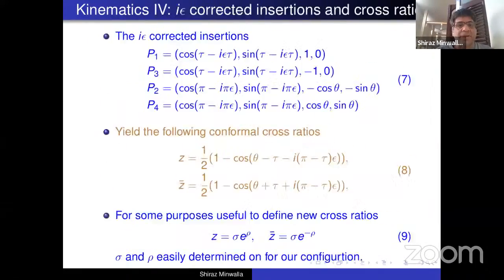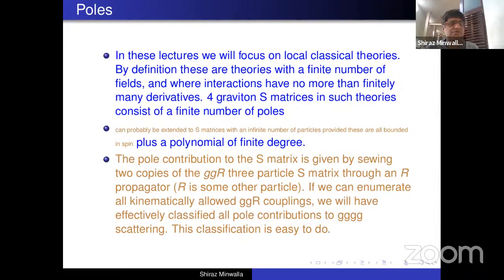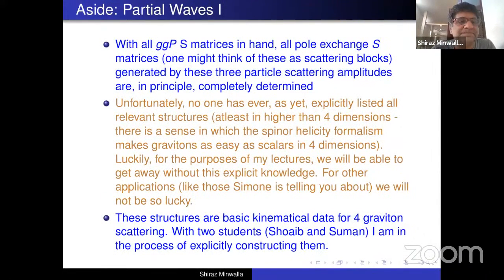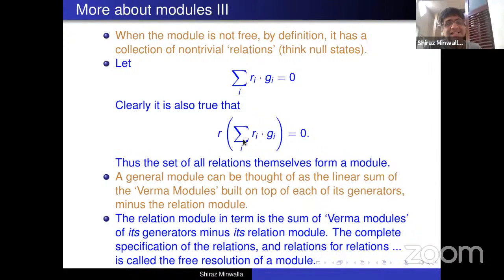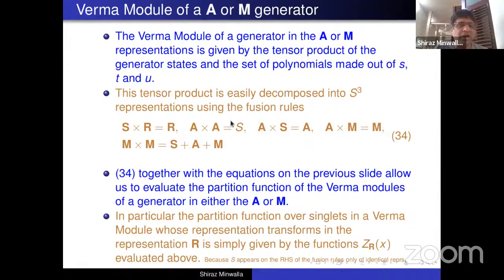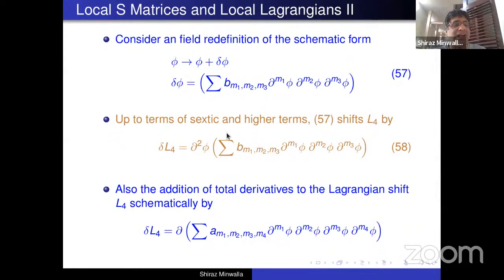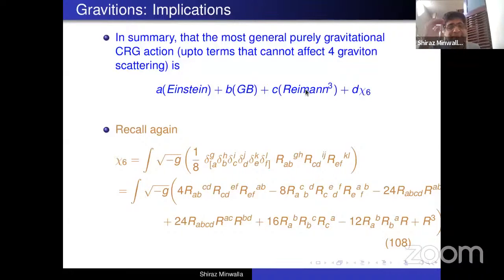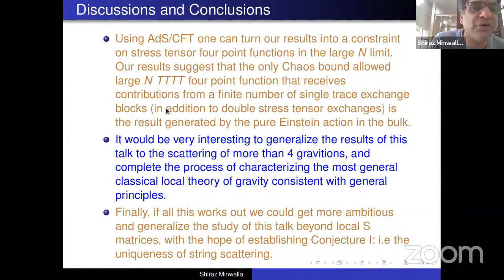Classical Gravitational Scattering (Lecture 3) by Shiraz Minwalla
PROGRAM

KAVLI ASIAN WINTER SCHOOL (KAWS) ON STRINGS, PARTICLES AND COSMOLOGY (ONLINE)

VENUE: Online

1. Black hole information paradox (Juan Maldacena (Institute for Advanced Study, USA))
2. Conformal and S-matrix Bootstrap (Simon Caron-huot (McGill University, Canada))
3. QFT/CFT in condensed matter physics (Dam Thanh Son (University of Chicago, USA))
4. The Gravitational S-Matrix (Shiraz Minwalla (Tata Institute of Fundamental Research, India))
5. Machine Learning (Yang-Hui He (LIMS, Royal Institution, UK))
6. Holography, CFT, entanglement (Tom Hartman (Cornell University, USA))
7. Tensionless AdS/CFT (Matthias Gaberdiel (ETH Zurich, Switzerland))
8. Dark matter, search for new physics (Surjeet Rajendran (Johns Hopkins University, USA))

This school is aimed towards advanced graduate students, postdoctoral fellows and active researchers in the field.  This is the 16th in a series of Asian Winter Schools that have been organized on a rotating basis between China, Japan, Korea and India. We welcome students from all of these participating countries as well as students from outside.

Steering Committee

Bin Chen (Peking University)
Atish Dabholkar (International Centre for Theoretical Physics)
Rajesh Gopakumar (International Centre for Theoretical Sciences)
Koji Hashimoto (Osaka University)
Yoshihisa Kitazawa (KEK)
Bum-Hoon Lee (Sogang University)
Kimyeong Lee (Korea Institute for Advanced Study)
Miao Li (Institute of Theoretical Physics, Chinese Academy of Sciences & Sun Yat-Sen University)
JianXin Lu (University of Science and Technology of China)
Soonkeon Nam (Kyung Hee University)
Hirosi Ooguri (Caltech & Kavli IPMU)
Ashoke Sen (International Centre for Theoretical Sciences)
Sang-Jin Sin (Hanyang University)
George Thompson (International Centre for Theoretical Physics)
Spenta R. Wadia (International Centre for Theoretical Sciences)
Advisory Board

David Gross (Kavli Institute for Theoretical Physics)
Andrew Strominger (Harvard University)
Hirotaka Sugawara (Okinawa Institute of Science and Technology)
Eligibility Criteria: We seek applications from advanced graduate students, postdoctoral fellows and active researchers in the field.

0:00:00 Start
0:09:18 Scattering Momenta
0:13:14 Polarizations: Gravitons
0:17:50 Poles
0:21:33 Detail: Three particle scattering, Counting 1
0:29:45 Detail: 3 particle scattering, Listing 1
0:34:01 Detail: 3 point structures, Listing 2
0:40:11 Aside: Partial Waves II
0:42:53 Aside: Partial Waves IV
0:45:53 Polynomial 4 particle matrices
0:48:26 Contact matrices
0:54:44 More about modules I
0:56:21 More about modules II
0:58:34 More about modules Ill
0:59:54 Quasi Invariant' matrices
1:02:51 Action of S3
1:13:18 Counting polynomials of s, t and u
1:17:42 Verma Module of a A or M generator
1:20:04 Unconstrained Polarizations
1:24:46 Unconstrained to - Lorentz Invariant
1:27:03 Bare Module
1:31:21 Counting Generators of the Bare Module: Results
1:37:55 Local Matrices and Local Lagrangian's II
1:39:55 Local Matrices and Local Lagrangian's III
1:41:58 The embedding of Local in Bare III
1:44:39 Explicit parameterization of the general 4 graviton matrix: 6
1:49:23 Minimum Reggie growth of contact interactions I
1:52:31 Minimum Reggie growth of contact interactions Ill
1:55:27 Gravitions: Implications
1:58:13 Exchange Contributions: Graviton Exchange
2:02:47 On the other hand and channel contributions are typically analytic in in the Reggie limit,
2:04:19 Discussions and Conclusions